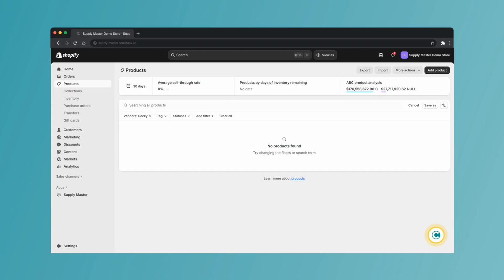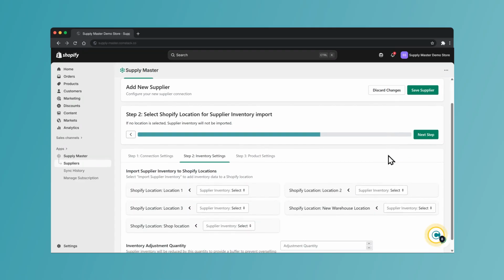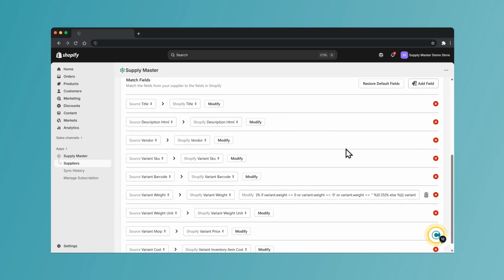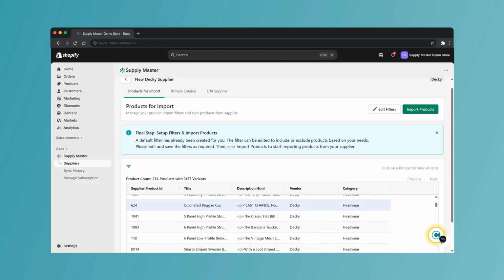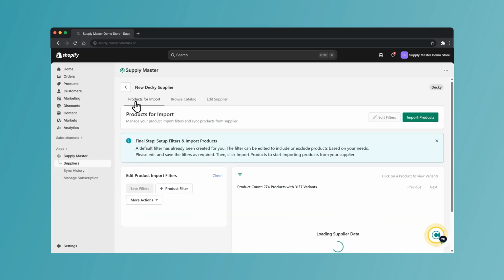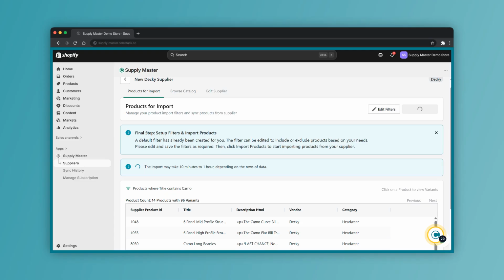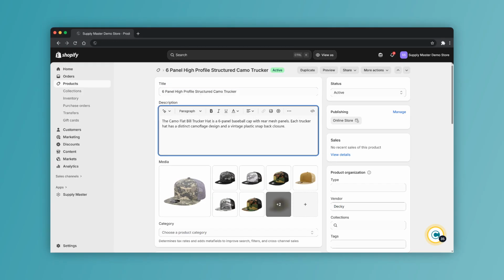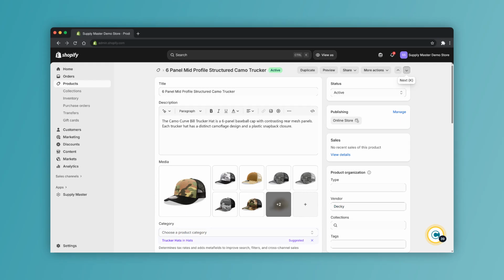Sync Decky Products to Shopify | Supply Master App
Set up Decky as a supplier in Supply Master (Shopify) — full walkthrough

Bring Decky’s catalog into your Shopify store in minutes. In this step-by-step demo, you’ll add Decky as a supplier inside the Supply Master app, choose what to import, publish products, map inventory to a Shopify location, and enable automatic daily sync so pricing, images, and stock stay up to date.

Add Decky as a supplier in Supply Master
Configure connection, inventory, and product settings
Use Browse Catalog + keyword search (e.g., “camo”)
Create Product Filters to import just the items you want
Publish products to the Online Store and map to a Shopify location
Verify imported titles, descriptions, images, variants, and inventory
Keep everything current with automatic daily sync